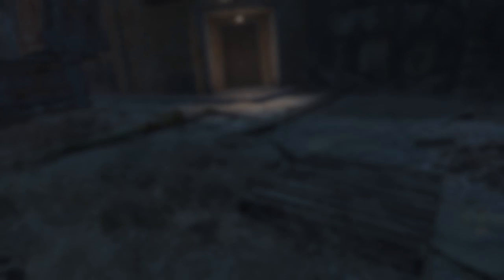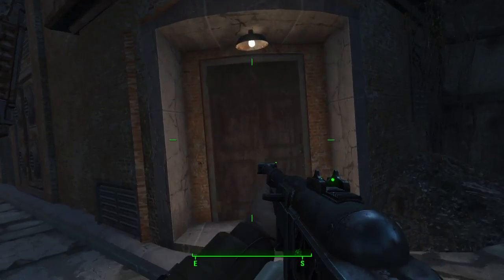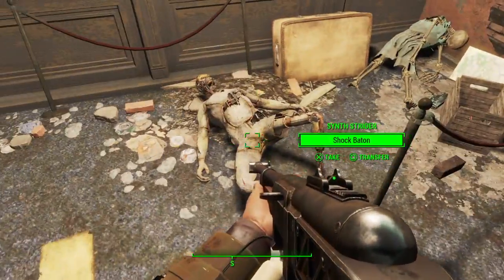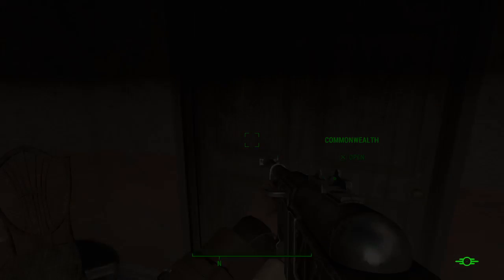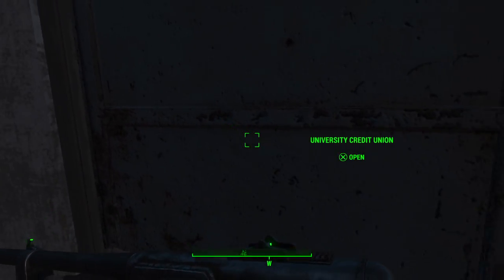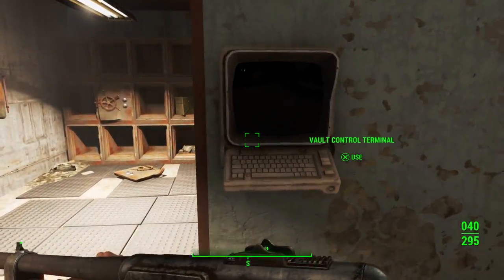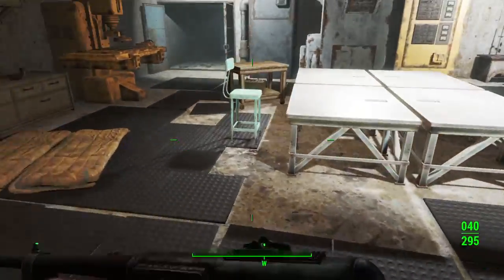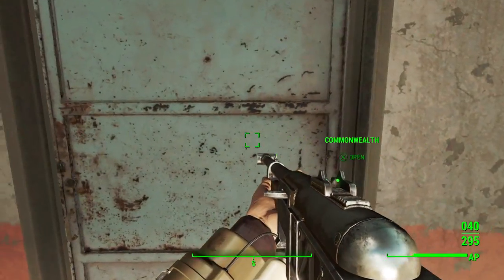Fallout 4 LEGENDARY WEAPON LAZER RIFLE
Find a cool gun easy                                           special ability unlimited ammo capacity